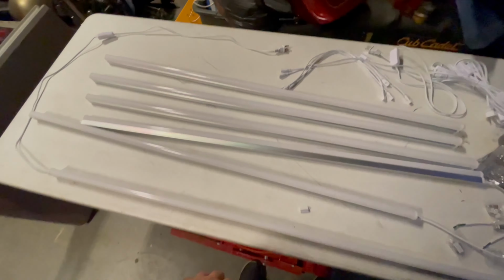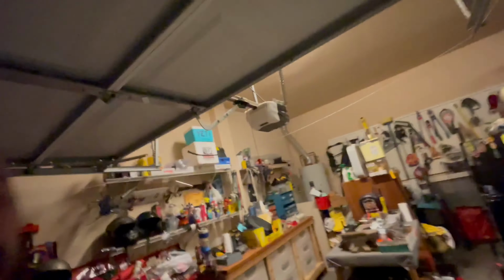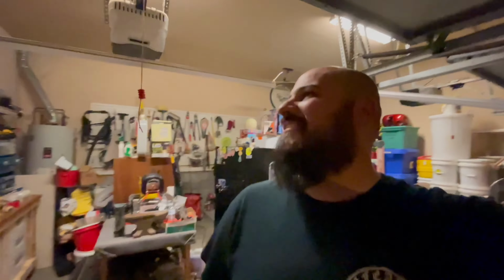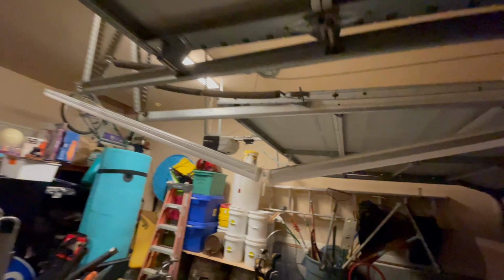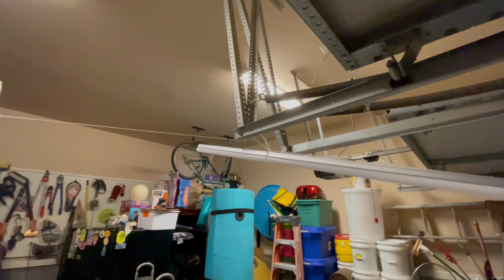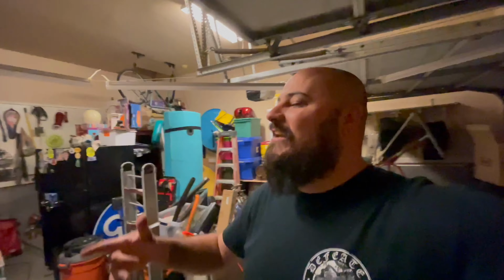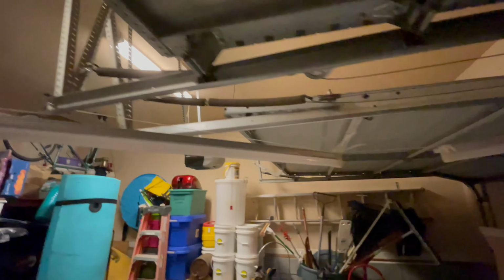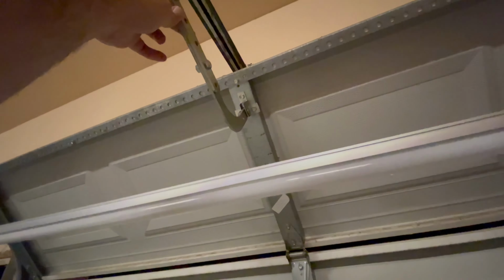DIY Garage Lighting Upgrade to the "Shop"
Adding some LED light bars to my garage so I don't have to setup 100 lights when working in my own shop.